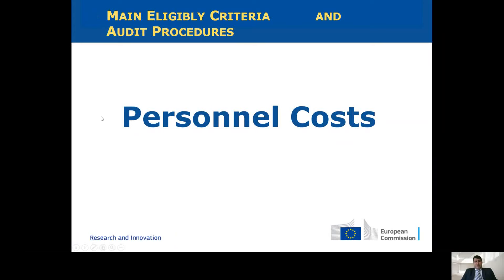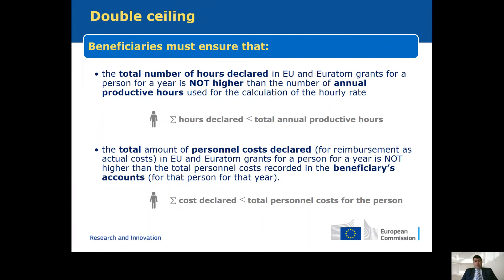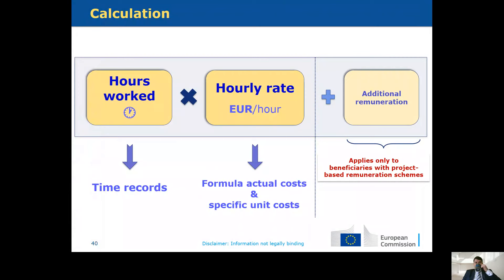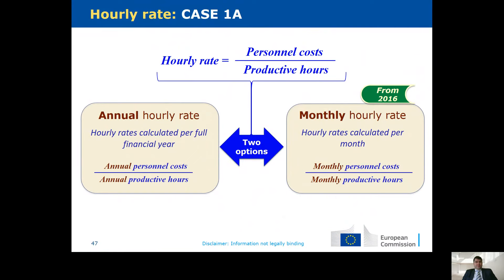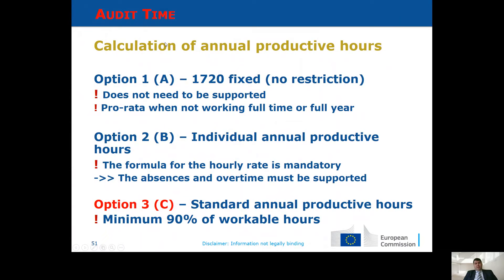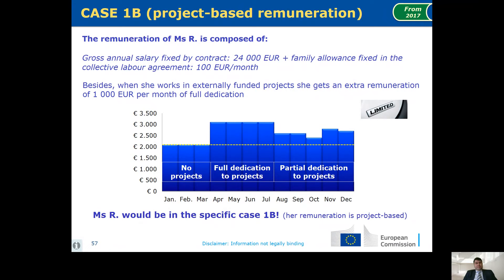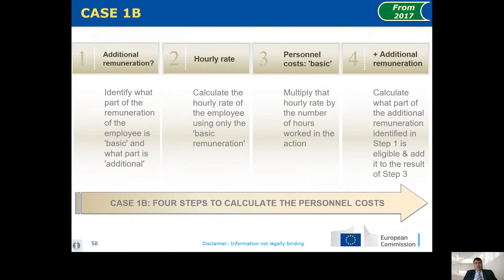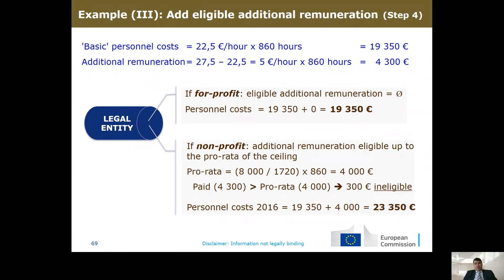CFS Training Part 2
Personnel costs